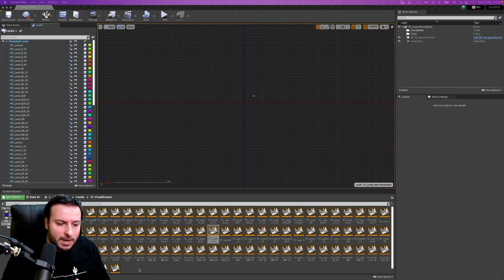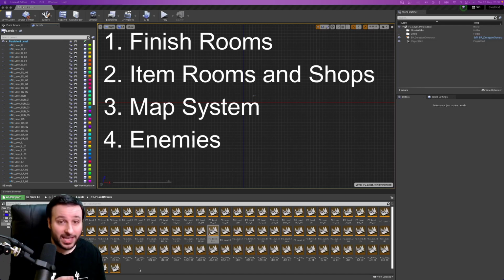Making a 2D Game - Concept Art - Dev Log #02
Hi, I'm DannyTwoShoes.  I've been working on this for a while and I thought I would share what I have put together so far.  This is still early in development so many things are subject to change.

00:00 Intro
01:05 Agenda for the Year
02:19 Concept Art
06:03 Conclusion